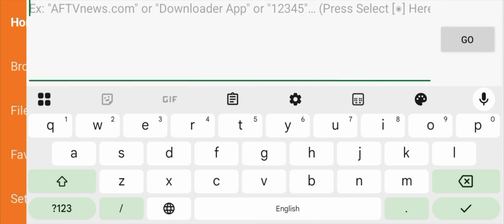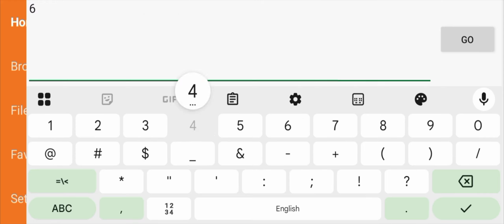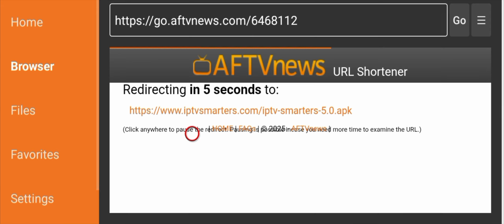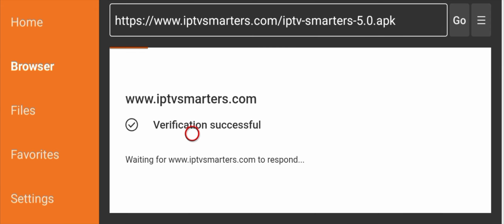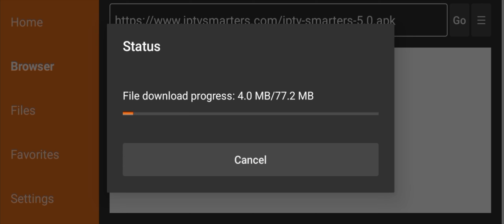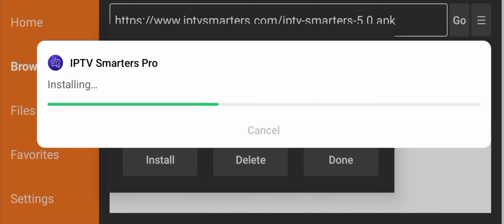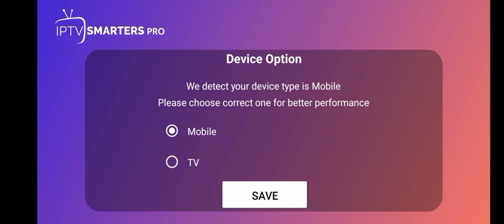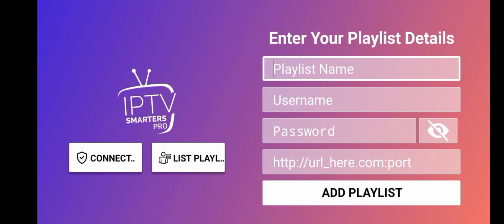How to Download & Install IPTV Smarters Pro on Firestick & Android Box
IPTV Smarters Pro 2026 — Easy Install on Firestick & Android TV Box

    📺 In this video, I’ll show you exactly how to download and install IPTV Smarters Pro on your Firestick and Android TV Box — step by step in 2026!

💡 IPTV Smarters Pro is one of the best IPTV players available today — smooth, powerful, and supports live TV, movies, series, and catch-up TV all in one app. This updated 2026 version includes faster performance, better playlist support, and a new modern interface.

⚙️ In This Tutorial, You’ll Learn:

✅ How to install IPTV Smarters Pro on Firestick (2026 update)
✅ How to install IPTV Smarters Pro on Android TV Box
✅ How to log in using M3U or Xtream Codes API
✅ How to fix common buffering or login issues
✅ Tips to improve streaming quality in 2026